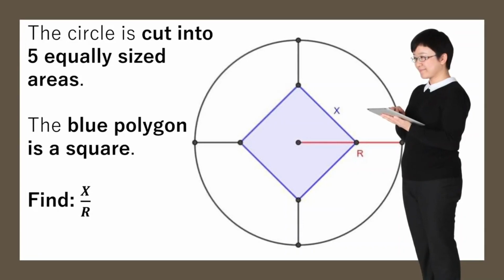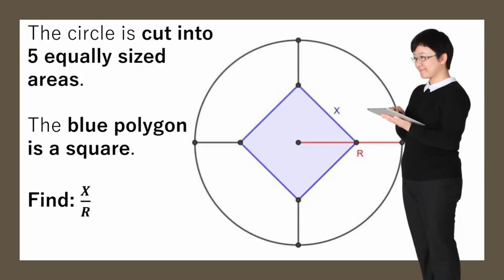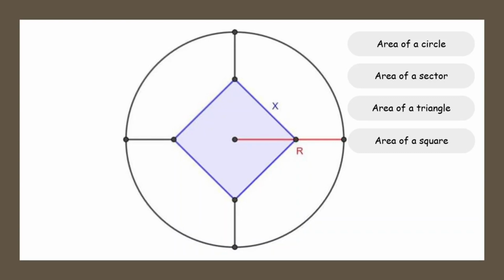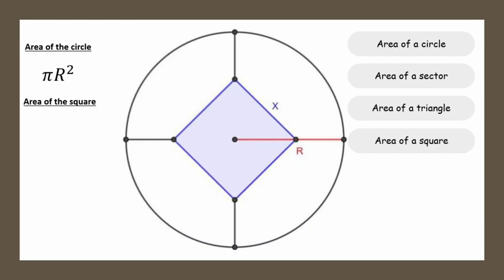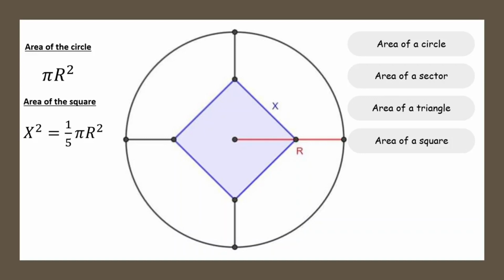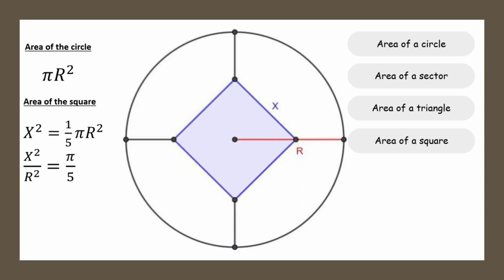How can you find the area of this square in the centre of the circle?